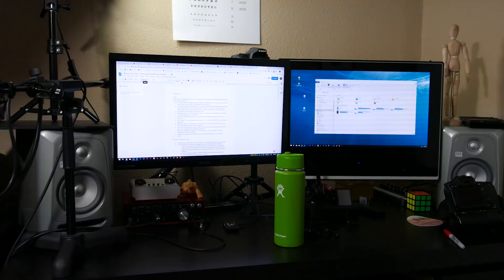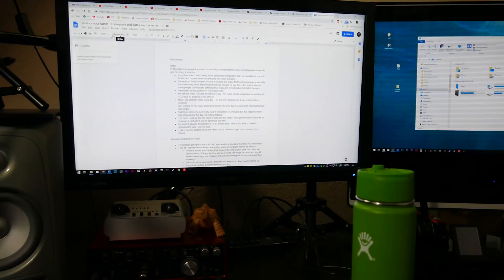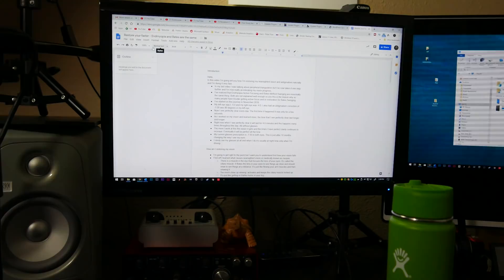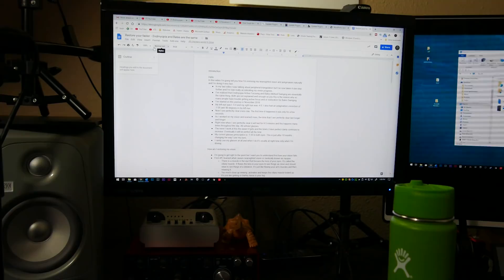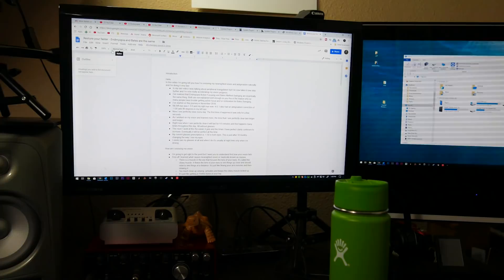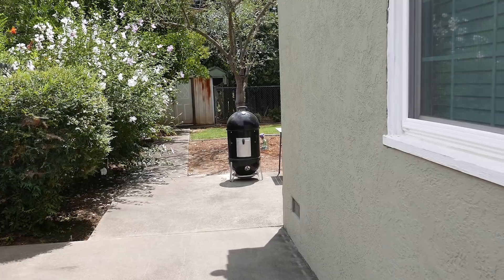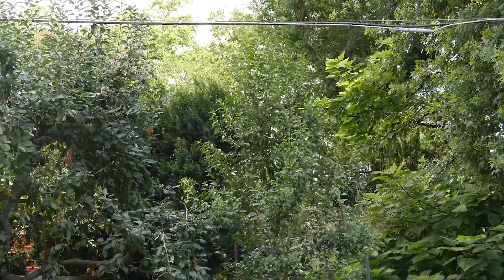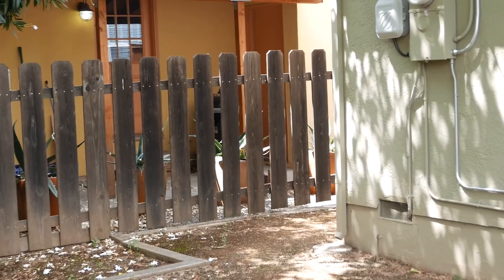Fast Vision Restoration: Active Focus and Bates Are The Same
In this video I talk about how to achieve Active Focus. I've finally figured out what really fixes nearsighted vision, and I explain how you can do it fast. If you want to improve the focus of your eyes, you need to be aware of movement. I also realized the similarities between Active Focus and Bates Method.

that shows how I got to this point, my progress and journal about the experience.

Audio:
Focusrite Vocaster 2 (Amazon Link)
Focusrite 4i4 Gen 4 (Amazon Link)

Lighting:
VIJIM VL120 RGB Video Light (Amazon Link)
18' RALENO 45W Led Video Light (Amazon Link)